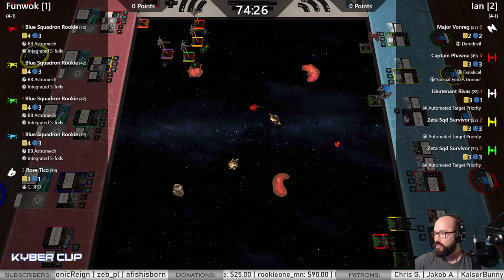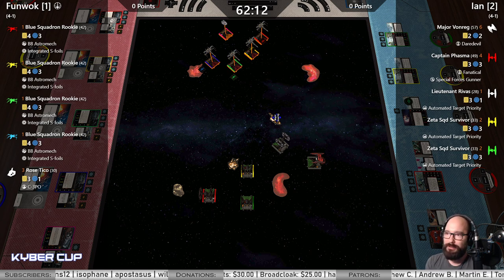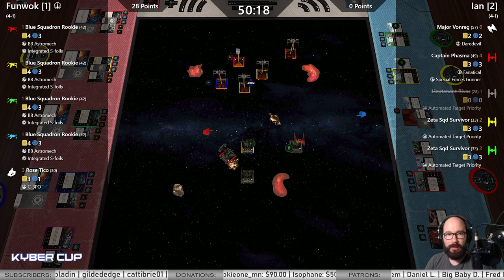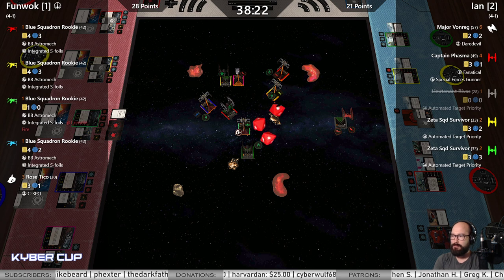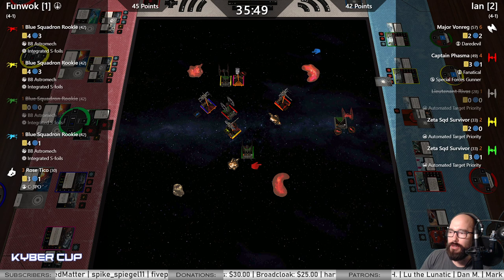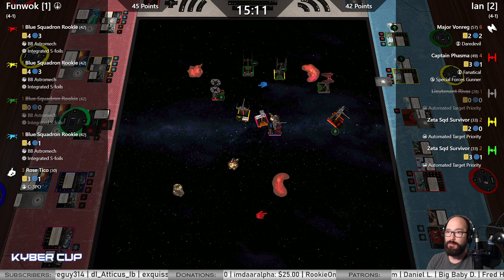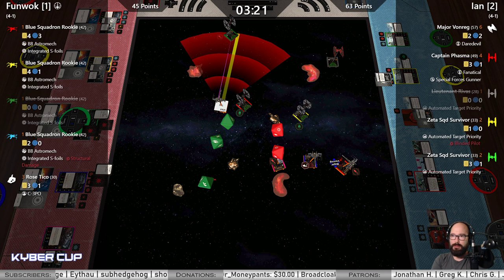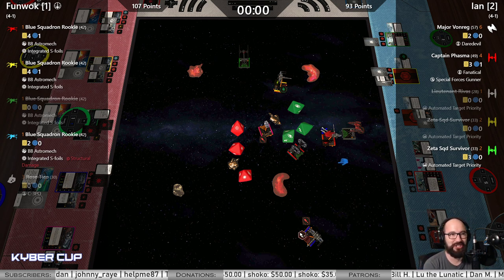X-Wing - THE KYBER CUP - Round 6 | Funwok vs Ian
Funwok vs Ian
Funwok: Rose Tico + 4x Blue Squadron Rookie
Ian: Major Vonreg + Captain Phasma + Lt Rivas + 2x Zeta Squadron Survivor